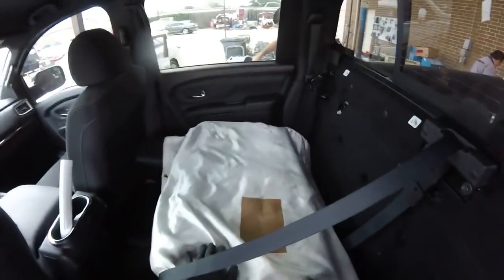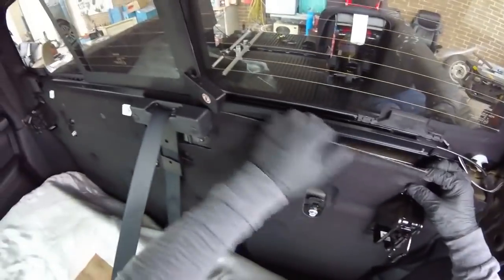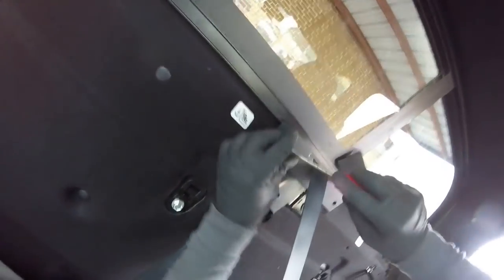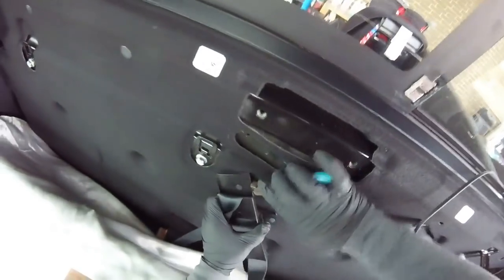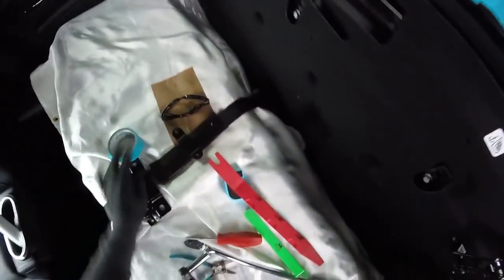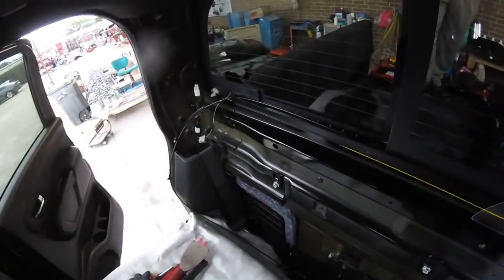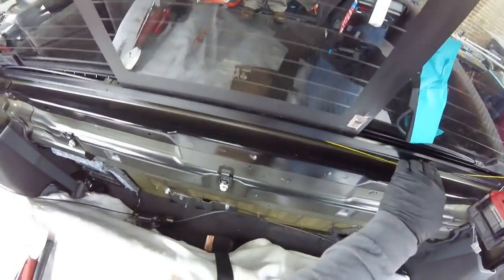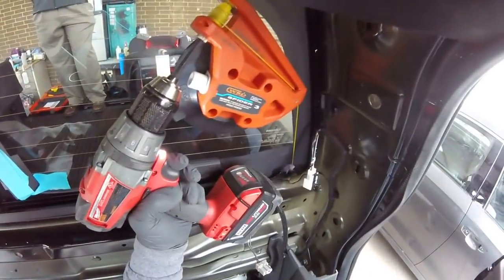Nissan titan 2018..back glass reseal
Factory.glue problems in back glass toyota tundra 2018